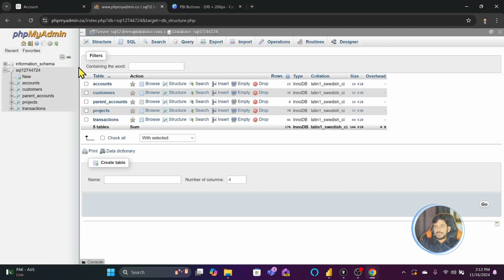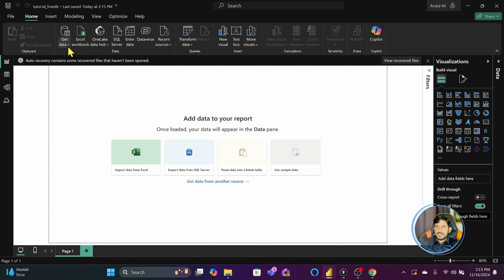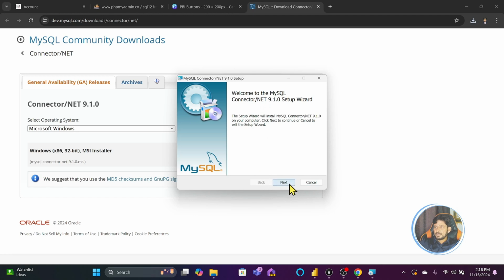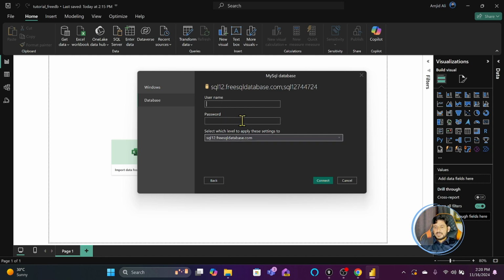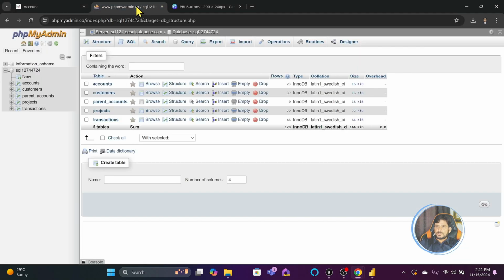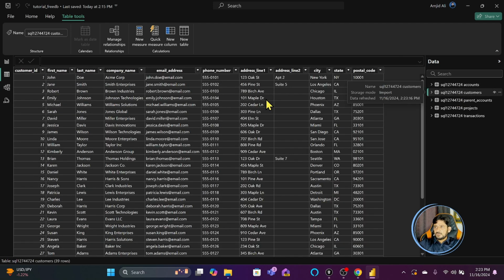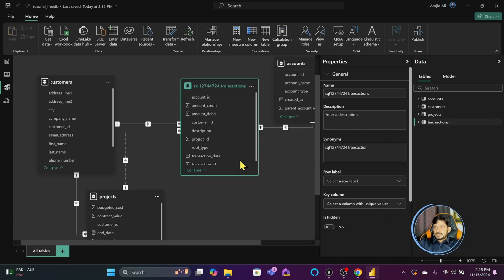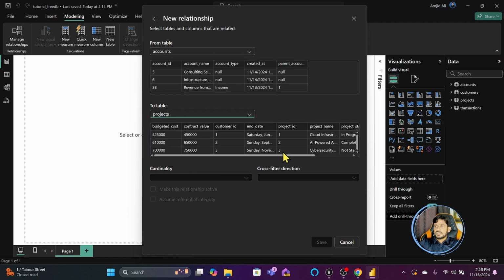Connect Power BI to Cloud Databases using MySQL – Gateway Setup & Data Modeling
Learn how to seamlessly connect a MySQL or Free SQL cloud database to Power BI **without the need for an on-premises data gateway**! This is the perfect guide for those who want to understand when to use a **Power BI Gateway** and when it’s not required.

In this Power BI tutorial, you’ll discover:

✔️ Setting up and connecting your cloud-based MySQL database
✔️ Installing the required MySQL connector
✔️ Creating relationships and data modeling in Power BI
✔️ How Power BI handles cloud vs. on-premises connections
✔️ When to use Power BI Gateway and when it’s optional

Whether you're working with **AWS RDS**, **Azure SQL**, or any cloud platform, this step-by-step guide is ideal for **Power BI beginners, professionals, and data analysts**.

🧠 What you'll learn:
00:30 – MySQL Cloud Database Setup
02:48 – Installing MySQL Connector for Power BI
03:40 – Connecting Power BI to MySQL (Cloud or On-Premises)
06:20 – Validating Datasets
07:18 – Managing Relationships in Power BI
09:36 – Data Modeling for Analytics

📌 Keywords Covered:

💡 Important Note: Power BI Gateway is only needed for on-premises data sources. Since we're using a cloud-based MySQL database, the gateway is not required for this demo.

SyncBricks simplifies enterprise IT for everyone. Follow for tutorials on BI tools, cloud computing, home labs, automation, and more.

☕ Like the content? Support us